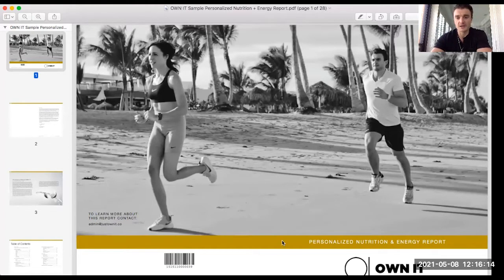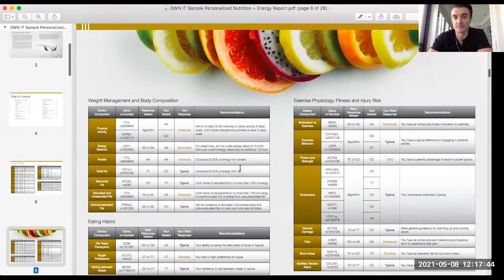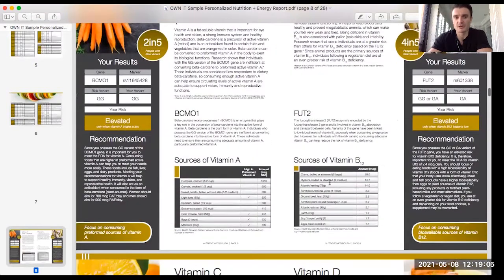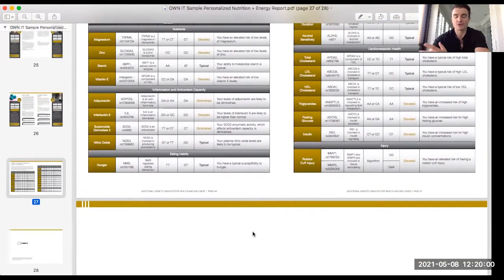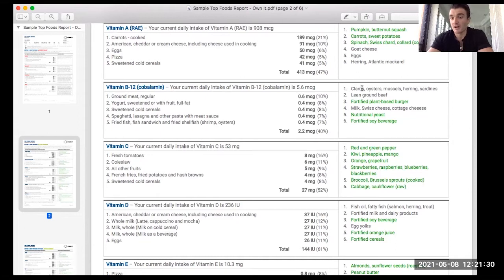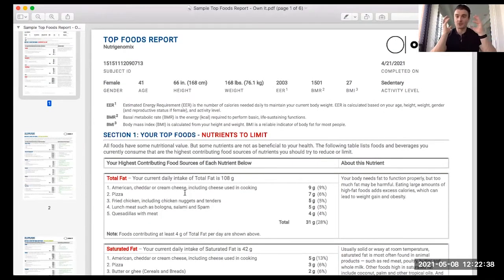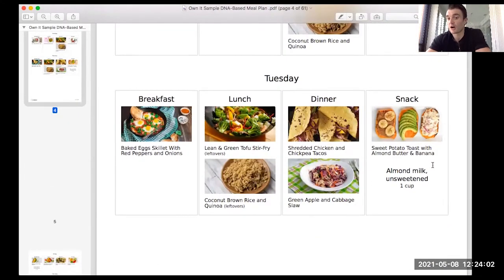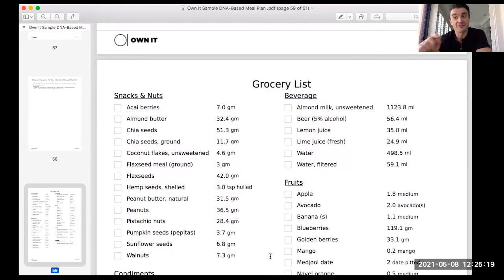Supplemental: What is DNA Nutrition and Why Does it Matter